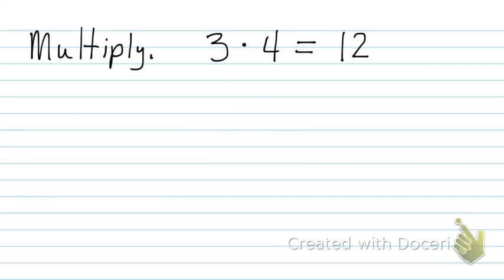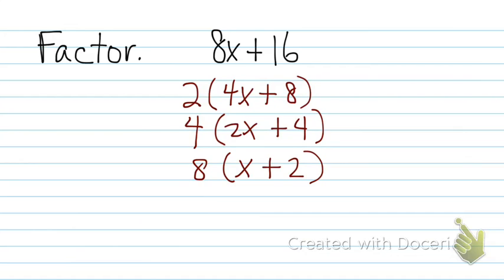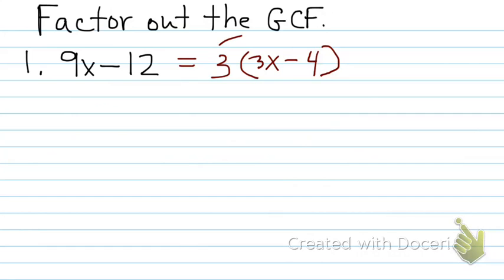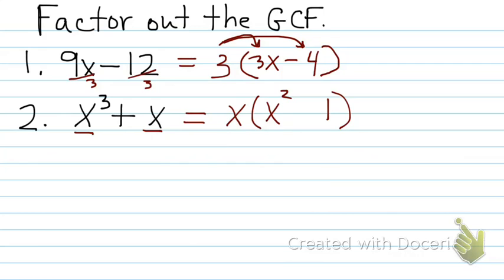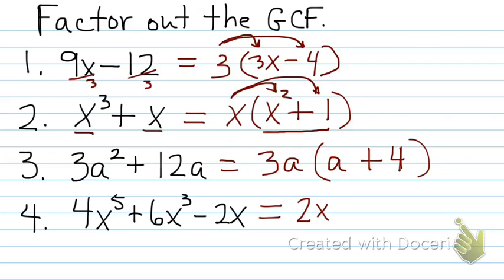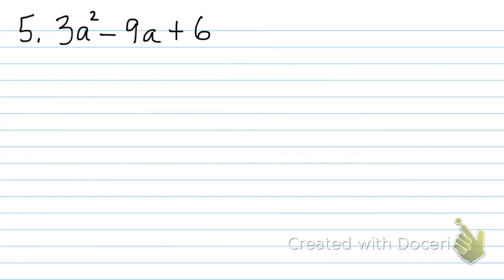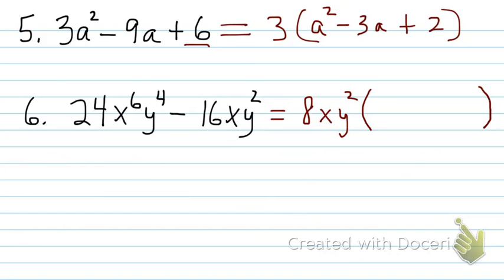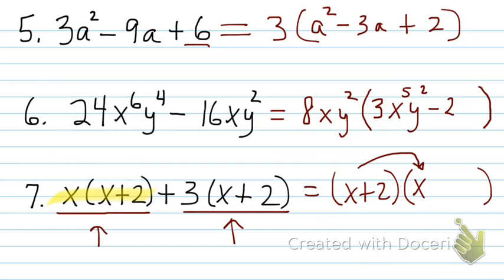An Introduction to Factoring